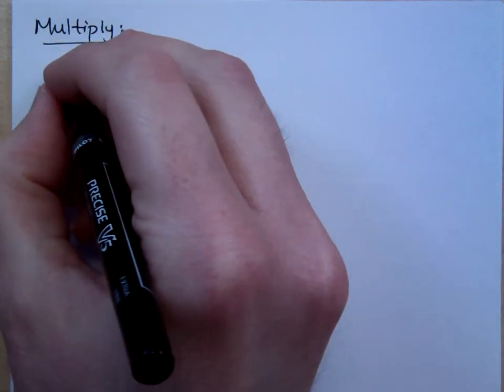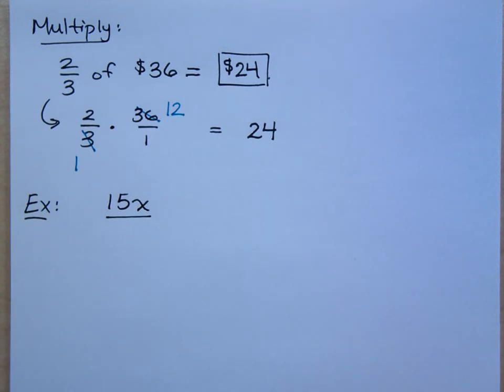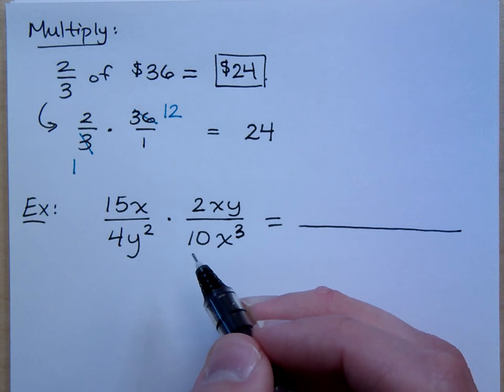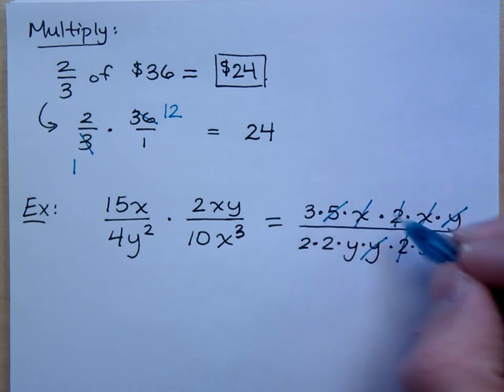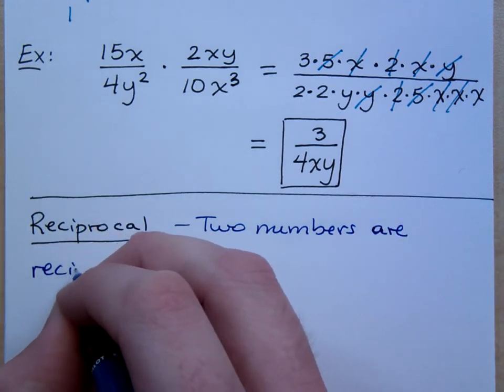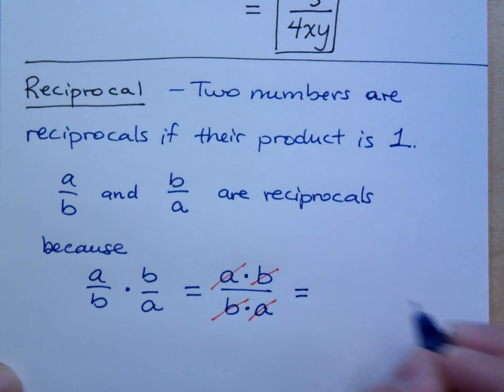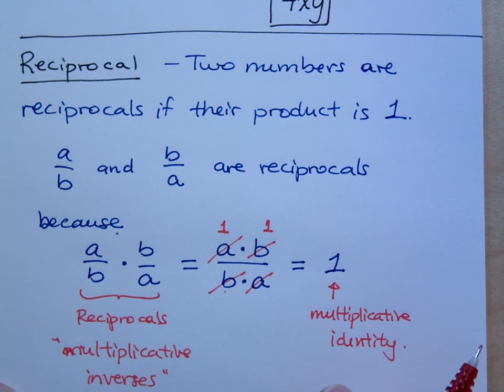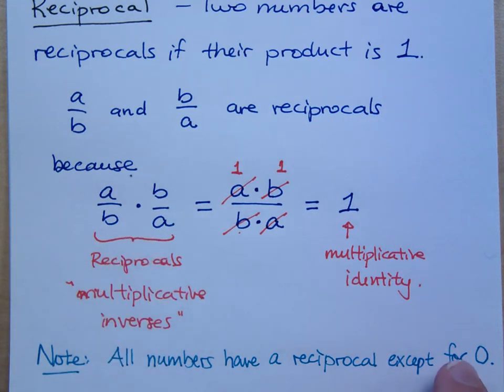Prealgebra - Part 64 (Multiplying Fractions and the Reciprocal)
Multiply:
2/3 of $36
15x / 4y^2 times 2xy / 10x^3

We also discuss the concept of reciprocals.  Reciprocals are two numbers whose product is 1.  All numbers have a reciprocal except for 0.